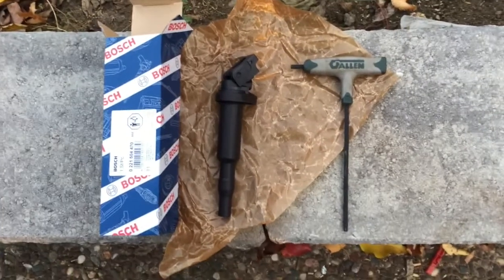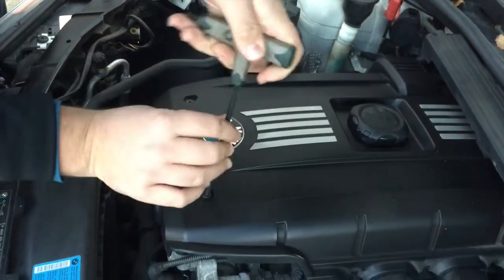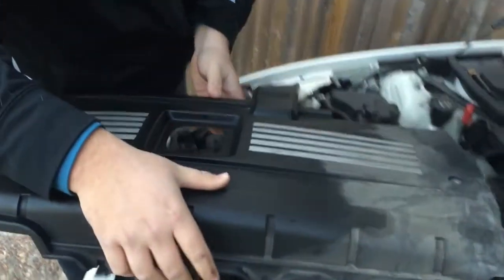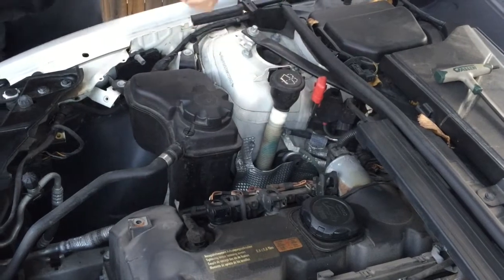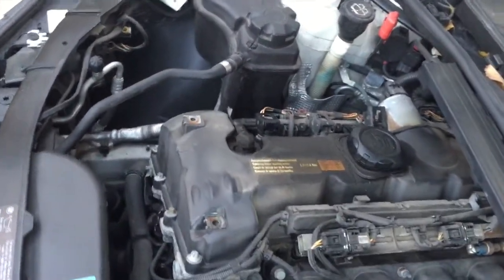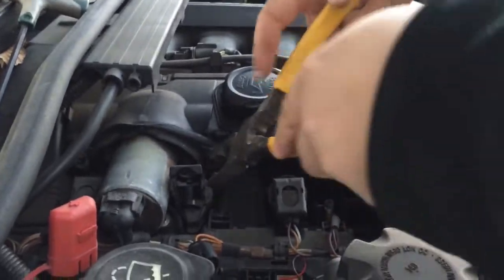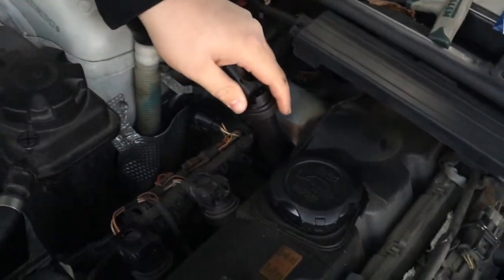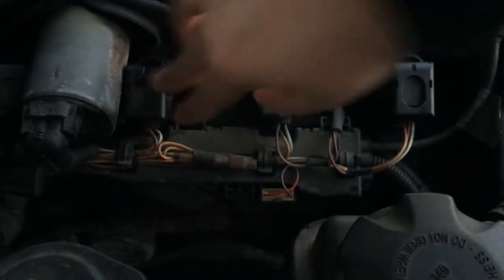How to Replace Ignition Coil in 2008 BMW 328 Xi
Hope you guys enjoy the step by step tutorial on how to change your coil and fix your car.